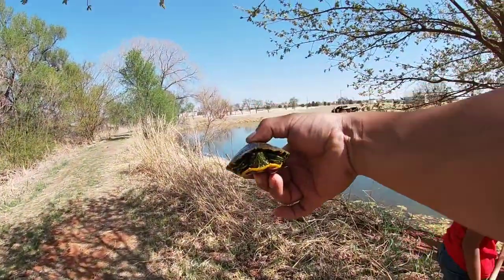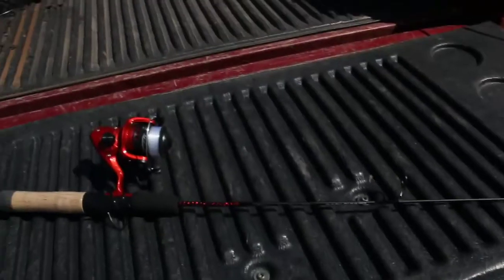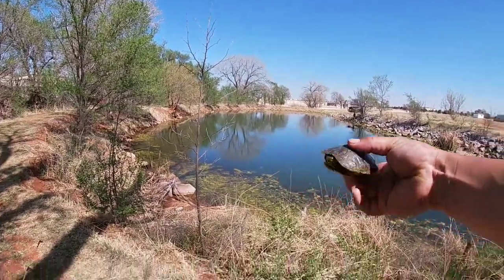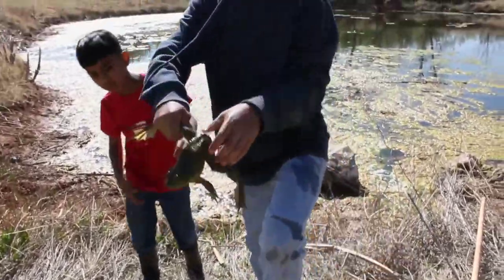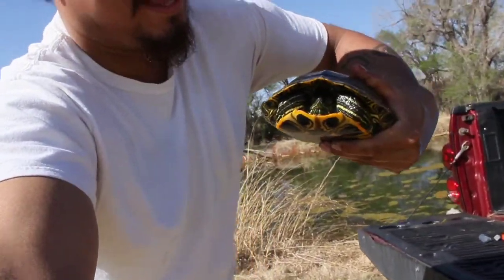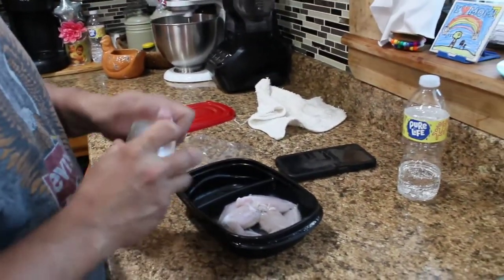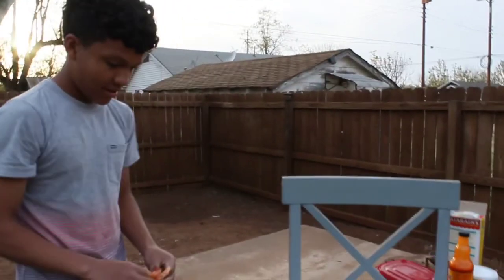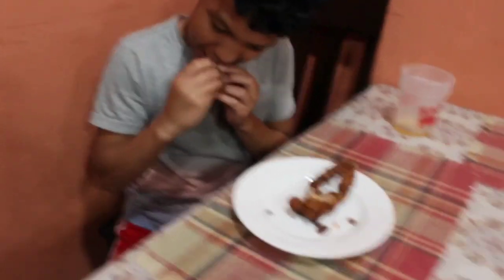Catching Frogs and turtles !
frog hunting and turtle hunting .. join use in our Adventure catching frogs and turtles trying to catch bluegill for dinner... but don't succeed